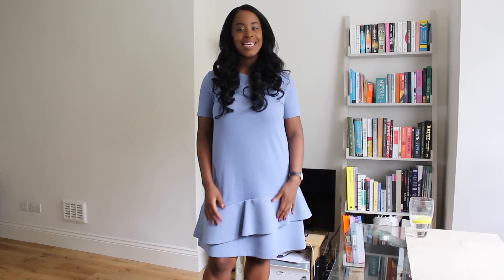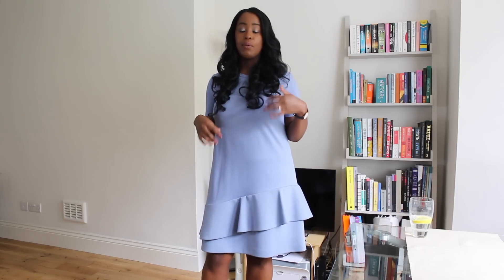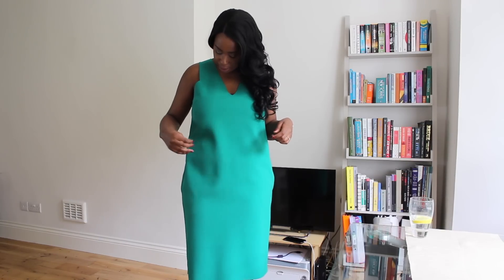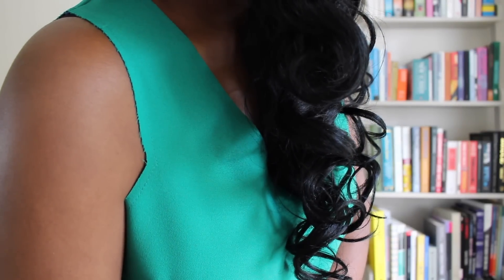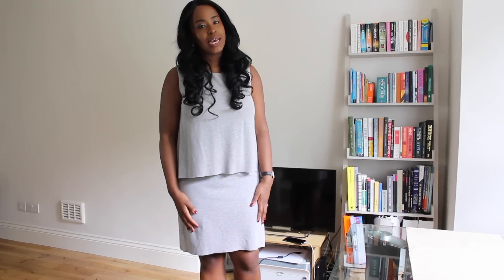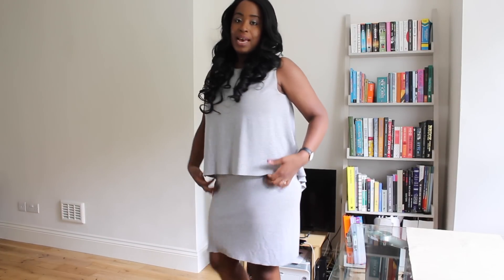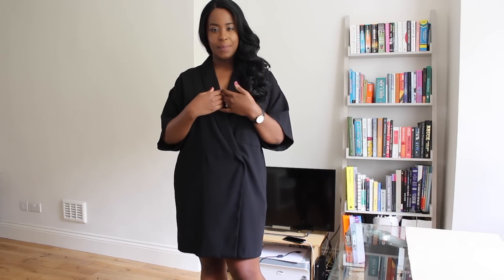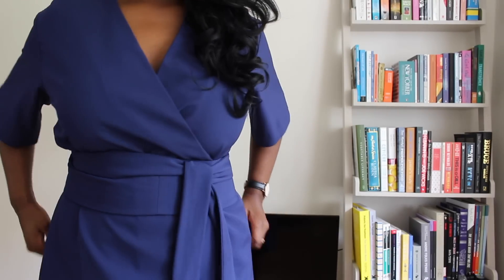DRESSING FOR MY APPLE SHAPE LOOKBOOK | 6 FAVOURITE DRESSES | INSPIRED BY IDA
In this lookbook I share with you my 6 favourite dresses and why I like them for my apple shape body.  Hopefully this will help with styling and how to dress an apple shape for any other apple shapes out there!